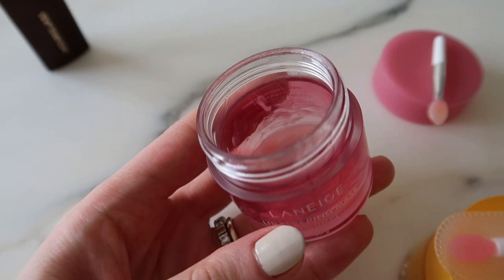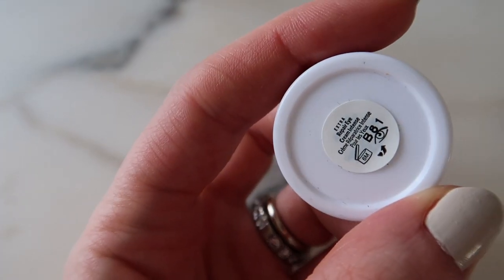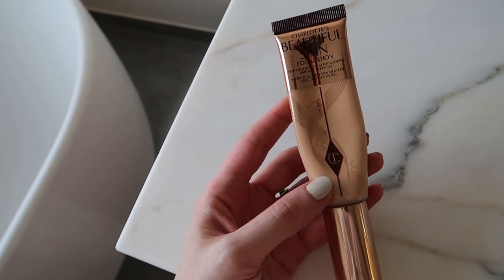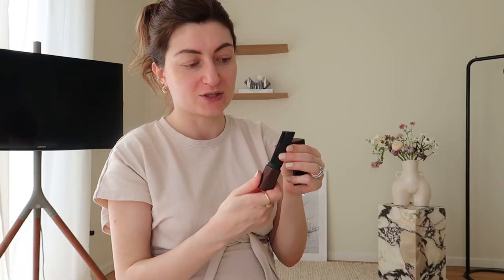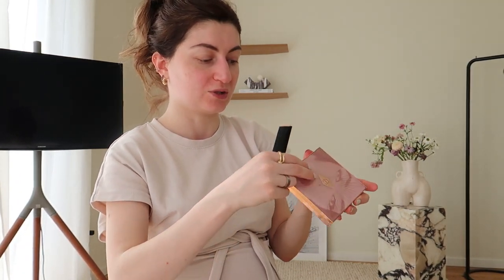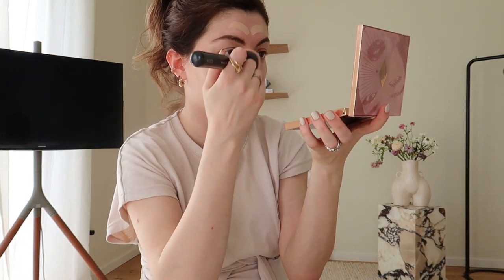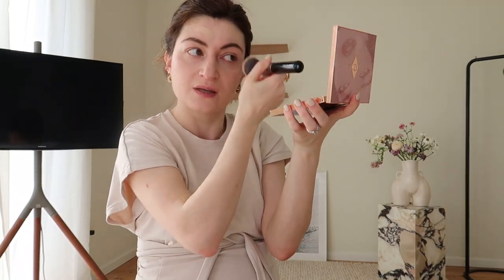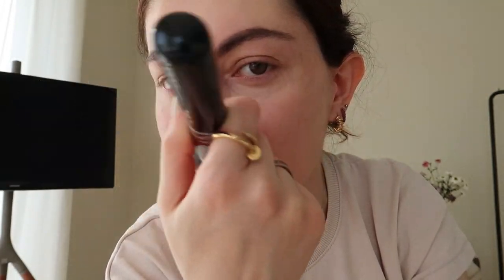Hourglass Vanish Seamless finish foundation stick | Application and Review | Dermatitis prone skin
Hello you lovelies,

Long time no see, but as many of you know I was sick for past few days and with being highly pregnant, it was way too much for me to keep up with the social media content creation.

Today I decided to film for you a quick application and review of my Hourglass Foundation - called - Vanish Seamless Finish Foundation stick, that I got gifted for Christmas.

I have previously used Bobbi Brown foundation which I also loved, so getting this was due to extra curiosity and @TamaraKalinic always raving about it in her videos  (well, she is a big inspiration for me, so it needed to happen).

Please let me know what you think about this product if you have tried it, or if there are other foundation sticks that you consider equally good.!

Also do not forget to like, subscribe and leave a comment (e.g., what would you love to see more on this Channel) - because that means a lot for tiny Channels like mine!

Love,
Sopho